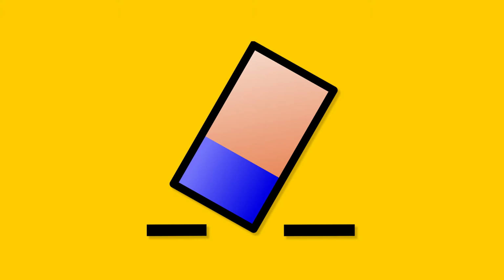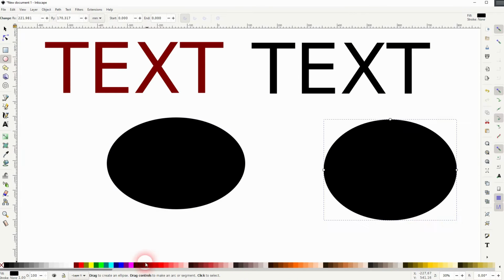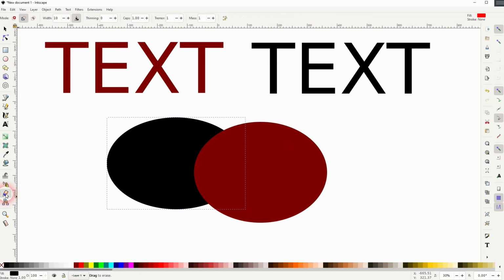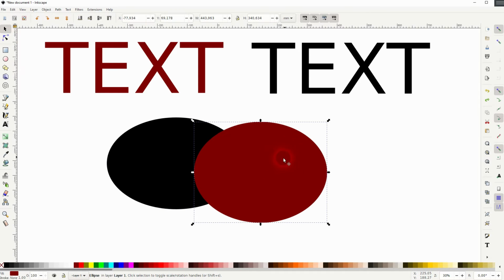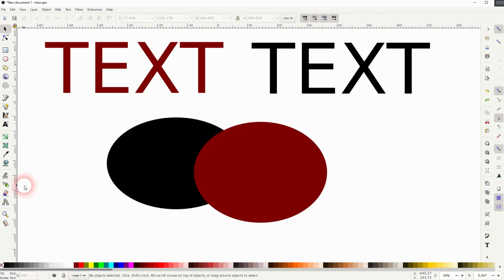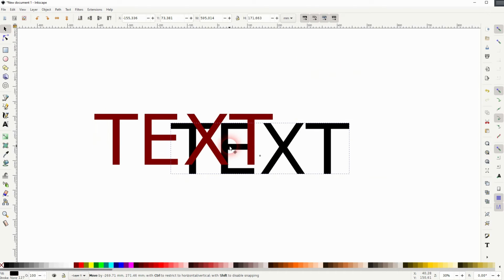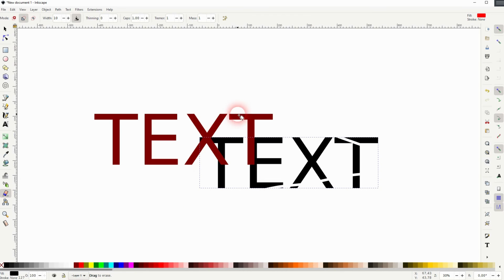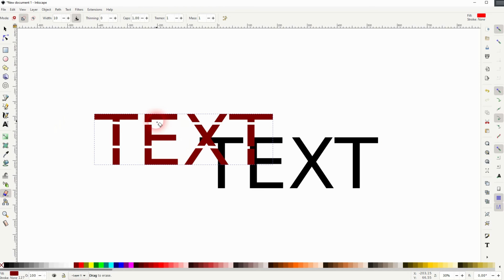An Additional Tip for using the Eraser Tool in Inkscape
In this tutorial I'll give you an additional tip for using the Eraser Tool in Inkscape.